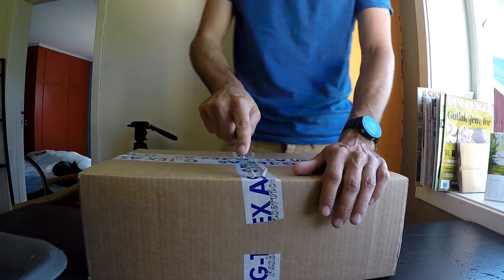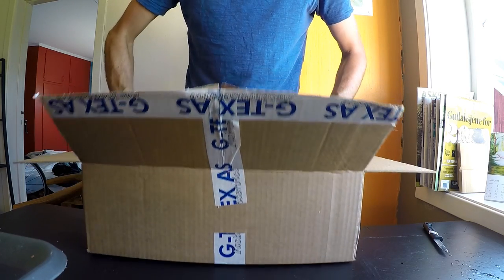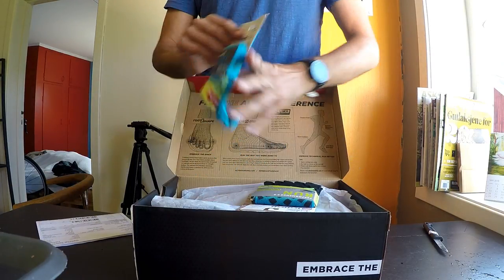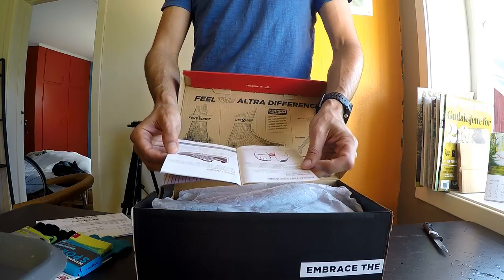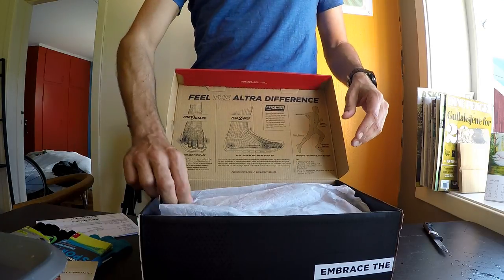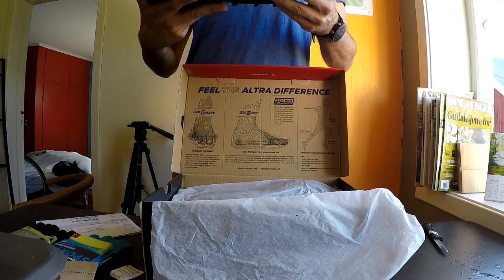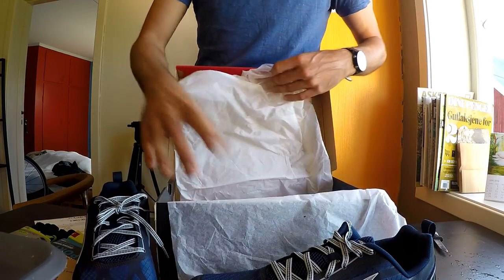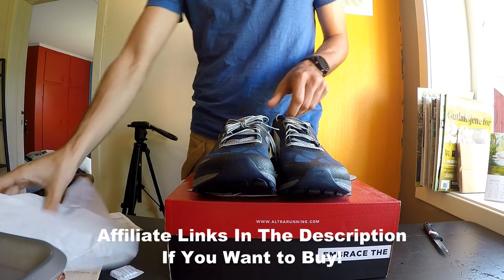ALTRA SUPERIOR 3.0 | Unboxing Trail Running Shoes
I recently ordered a new pair of shoes from my favorite brand. The Altra Superior 3.0 shoes are great for trail running in all kinds of conditions. A good all round shoe! Here's a quick video to show what I got! There's some Injinji toe socks in there too!

ALTRA SUPERIOR 3.0

INJINJI TOE SOCKS

♫Music♫